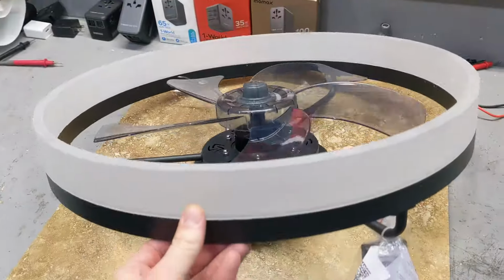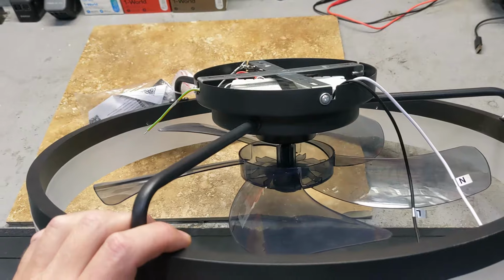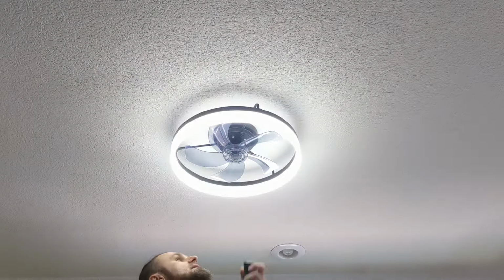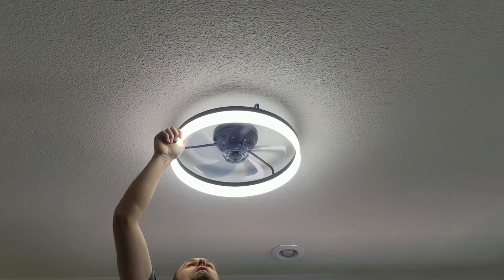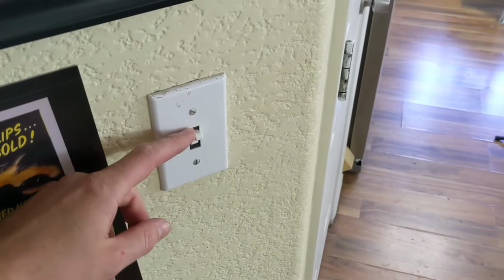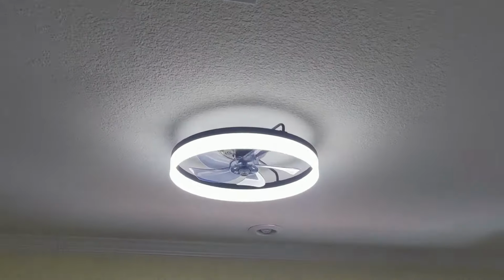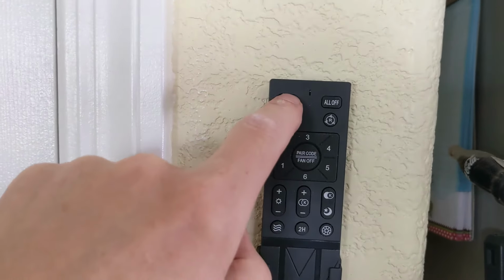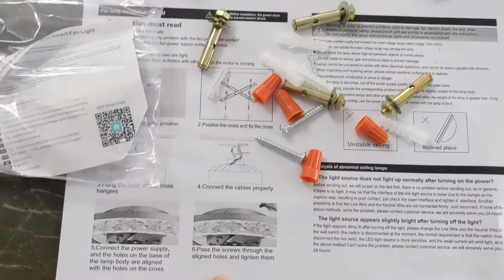Product Easy installation and review LCYFBE 20" Modern Ceiling Fan with Light